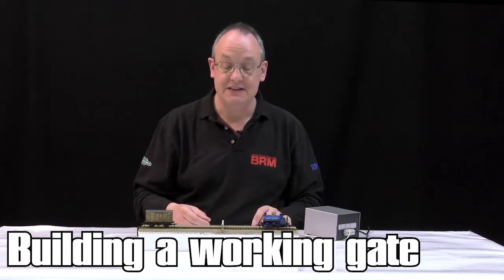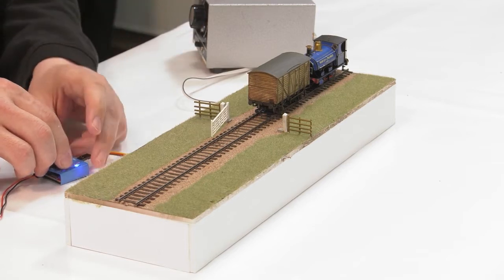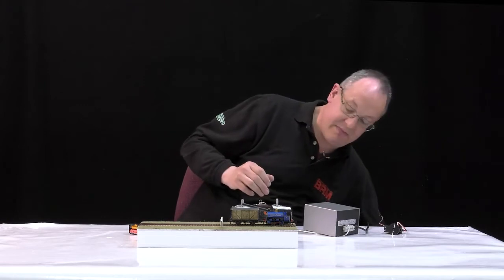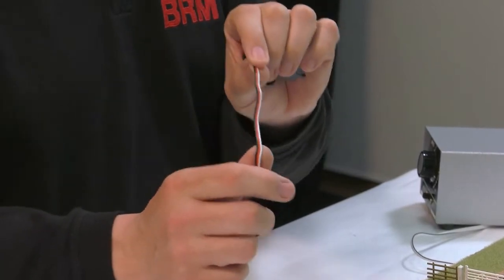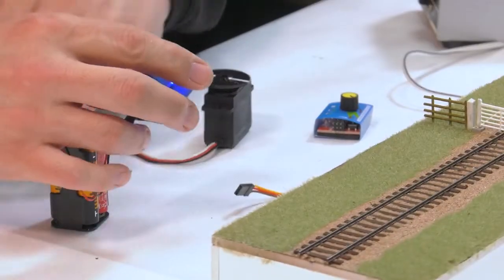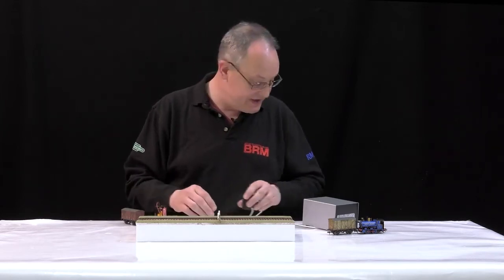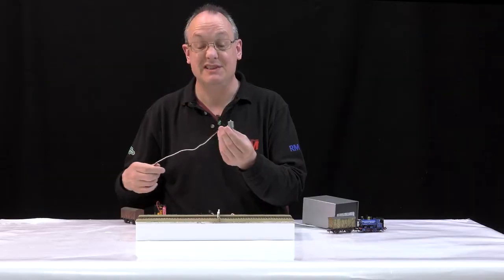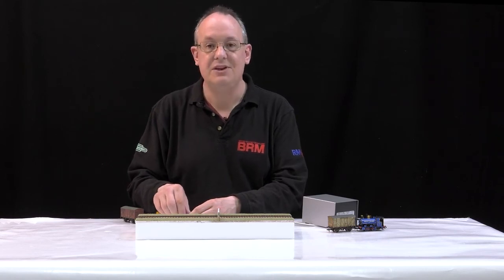Building a working gate for a model railway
Phil Parker uses a servo to make an operating model gate.